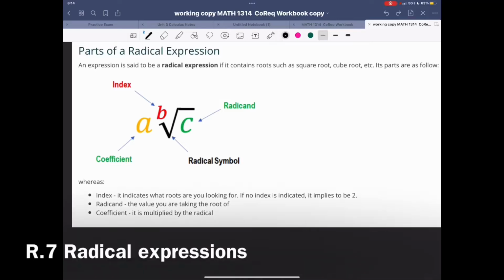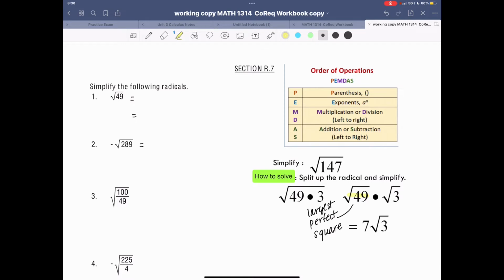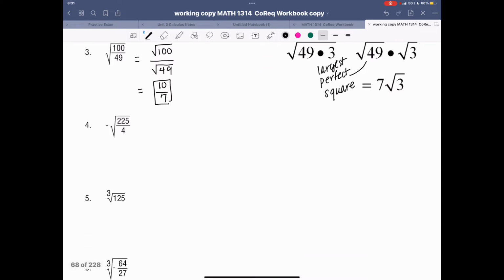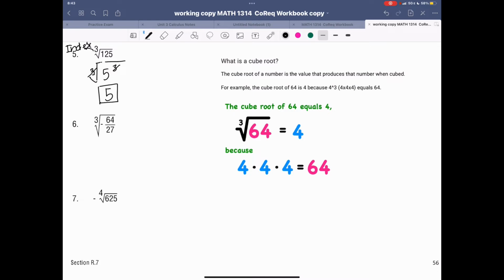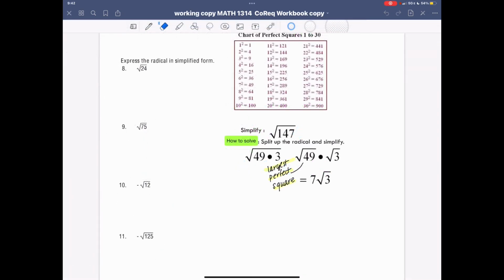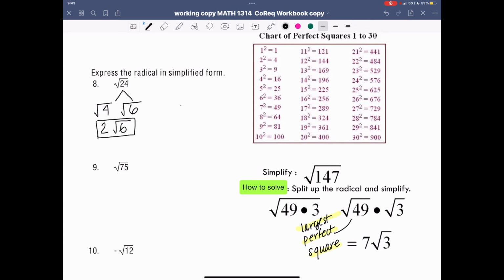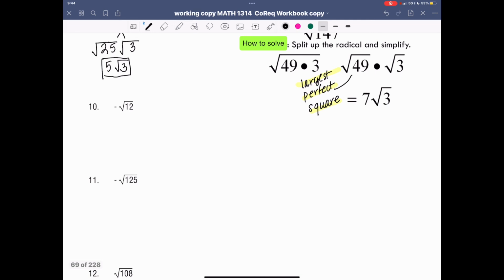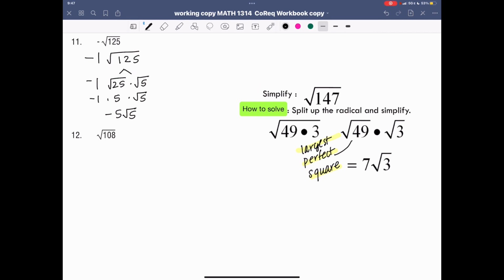R.7 Radical Expressions